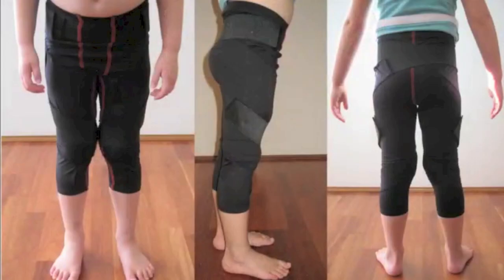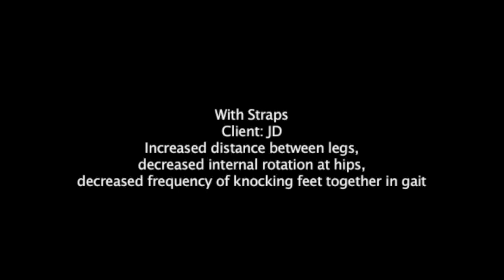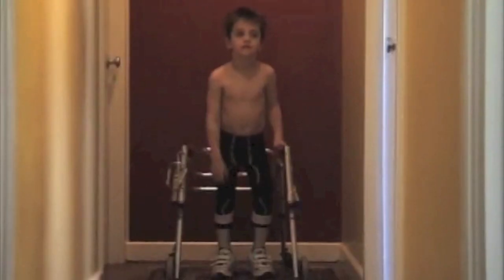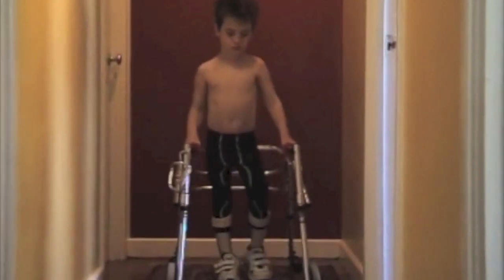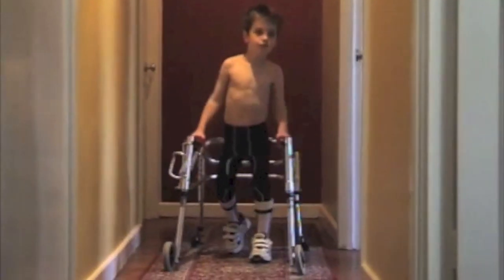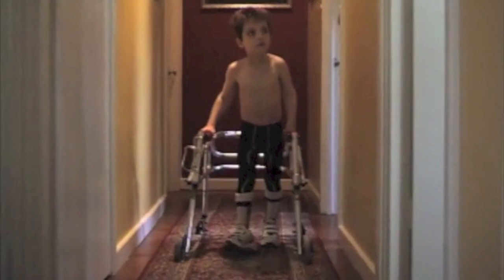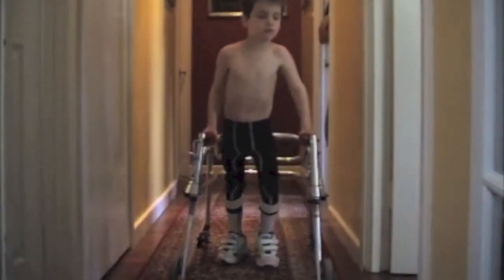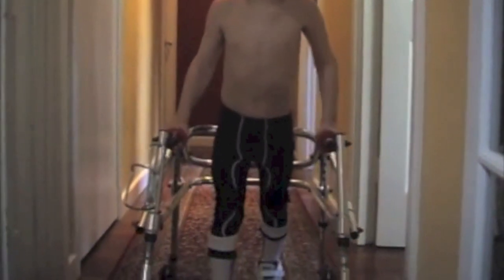Spiral Thigh Brace for Cerebral Palsy (spastic diplegia)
This is short movie of J.D. JD has Cerebral Palsy (spastic diplegia). This footage was taken in 2008. 6 months prior to the filming of this video, JD had a selective dorsal rhizotomy to reduce spasticity. Post surgery his legs were profoundly weakened and he was undergoing rehabilitation and therapy under the expert care of his Mum and Dad and their team of health care professionals . As a result of the lack of muscular control, the hips were positioned in excessive internal rotation and the thighs were turned inwards. The legs come very close together with intermittent scissoring gait . His feet were constantly knocking each other when he walked. This posed a significant safety risk of falling and tripping and reducing his sense of independence. The Spiral Thigh Brace was used to promote pelvic stability , improve proprioception and to apply directional tension to bring the legs into a more neutral or externally rotated position, to reduce the frequency of the feet knocking together . In this video you can see that the legs are more separated with the brace insitu and the legs are moving in a more neutral fashion . He is able to swing the legs through more effectively and heel strike more effectively with decreased incidence of feet knocking each other. JD was one of the first clients I trialled the Spiral Thigh Brace on. I am forever grateful for the patience and generosity of spirit  that JD and his family displayed in allowing me to trial and modify garments with their helpful feedback. Thank you JD :)

To learn more about conditions and the unique Spiral Thigh Brace ™